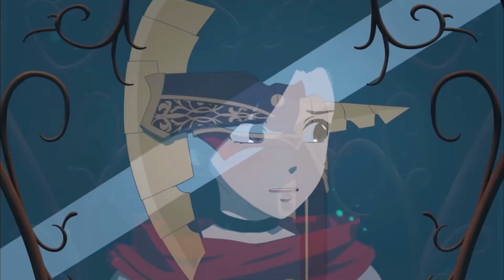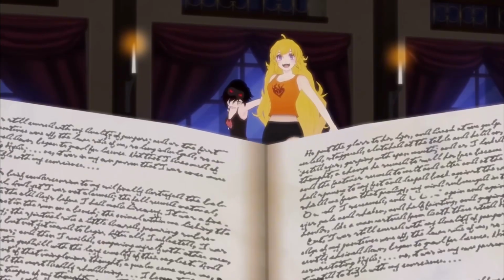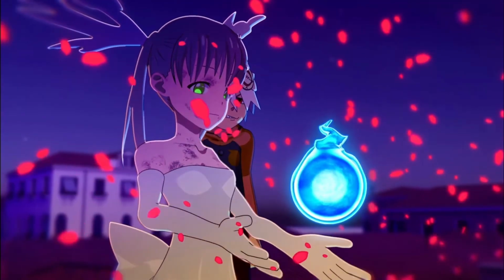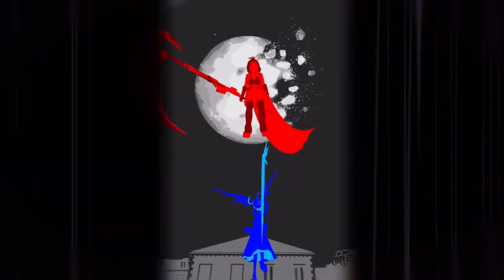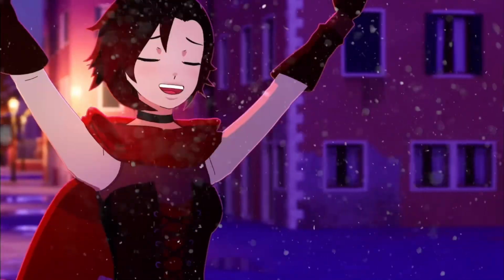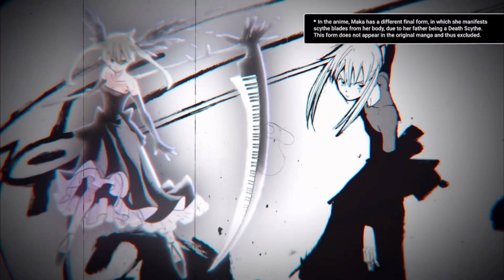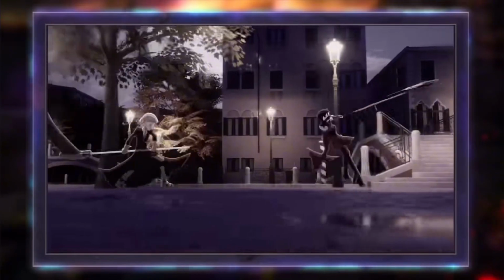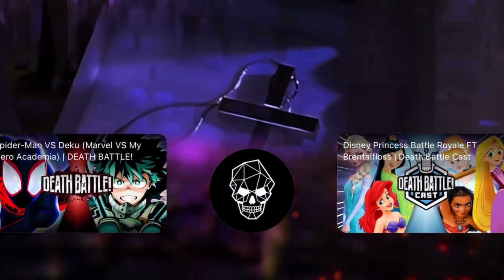10 Years In The Making! | Ruby vs Maka Death Battle Review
I looooove Ruby vs Maka, but I can’t enjoy it because it’s a pointless stomp, but it’s sooooooo good

Video link:
Music link: